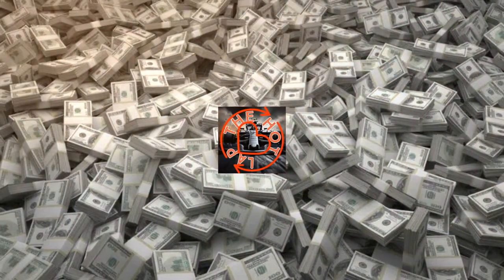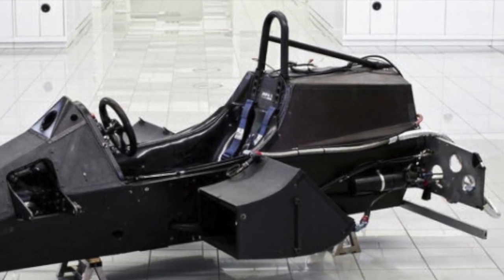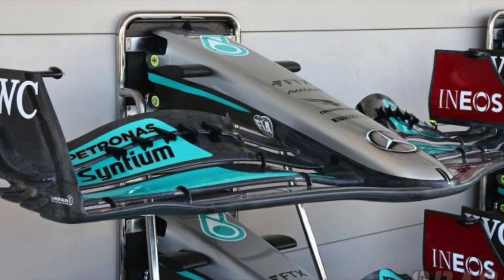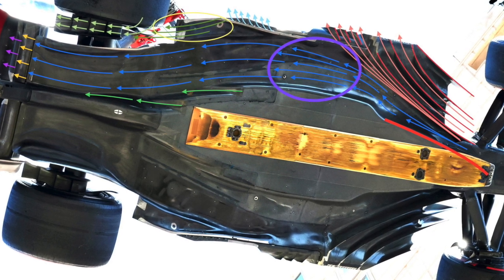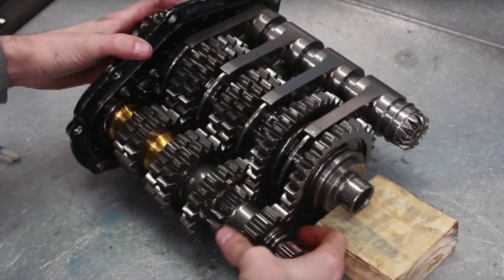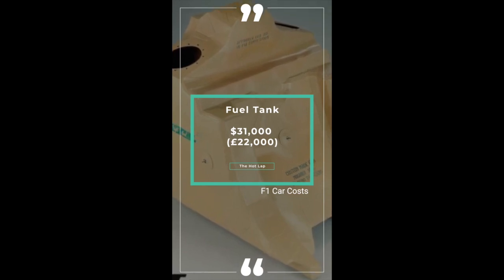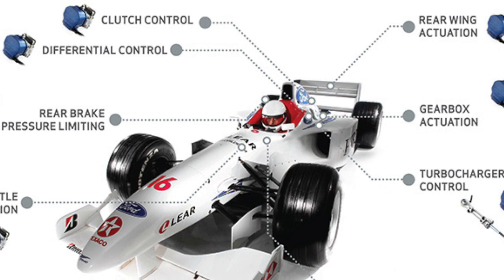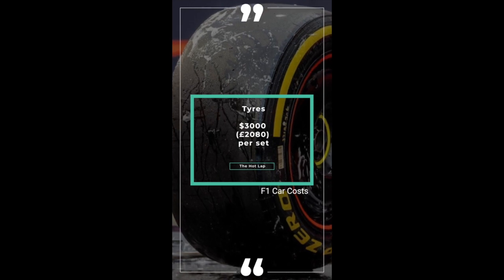The shocking price of an F1 car revealed!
How much does an F1 Car Cost ?

We delves into how much does an F1 car really cost, with the help of Pat Symonds and Motorsport Magazine (article) check it out. From front wings to Tyres and Steering Wheels.

Did you know 1 item on the car gives 60 percent of the downforce !!!